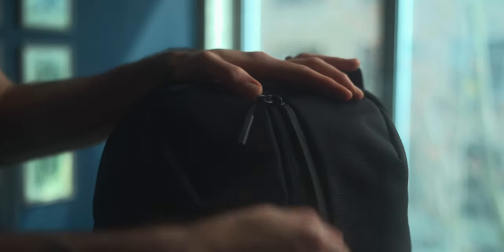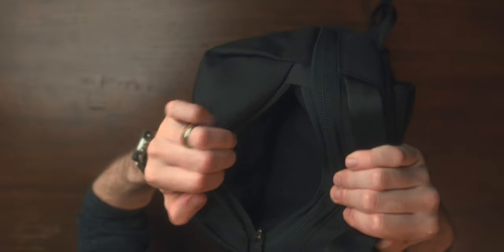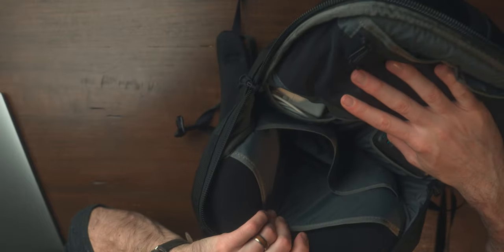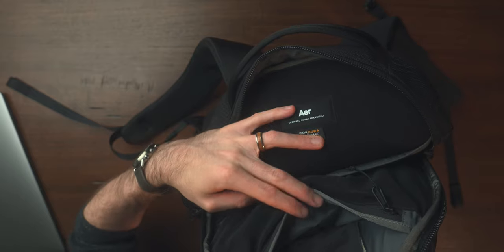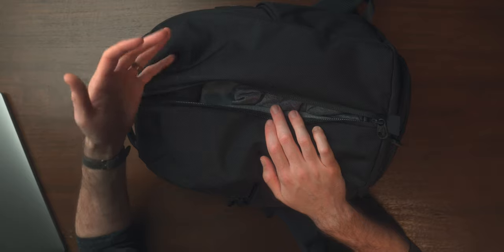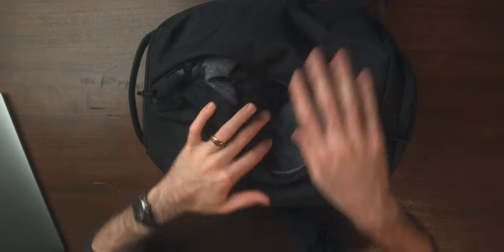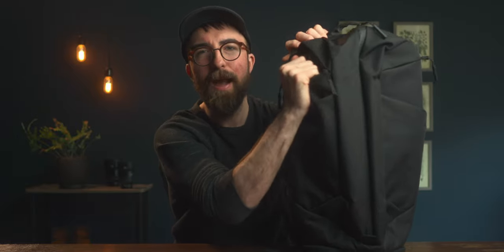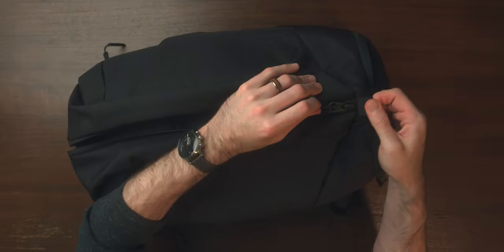AER Active Collection | Fit Pack 3.0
In today's video I'm sharing my review of the Fit Pack 3 and Duffel Pack 3 from AER's new Active Collection 3.0

GEAR I USE:
25mm Lens
85mm Lens

MAILING ADDRESS:
Josh Fenn
2017 NW Vaughn St # 29085